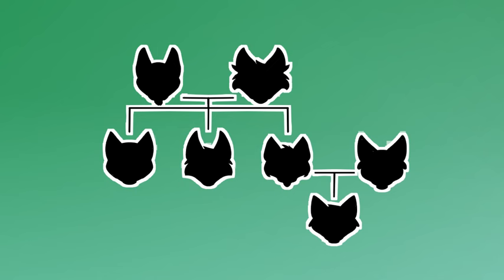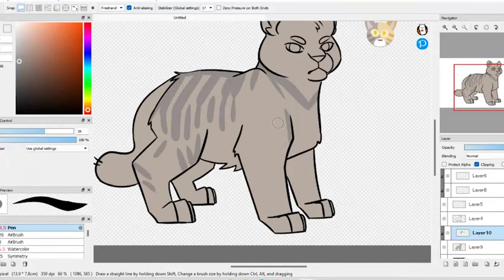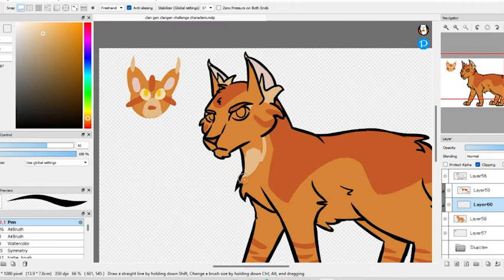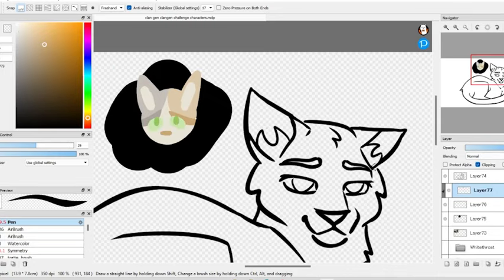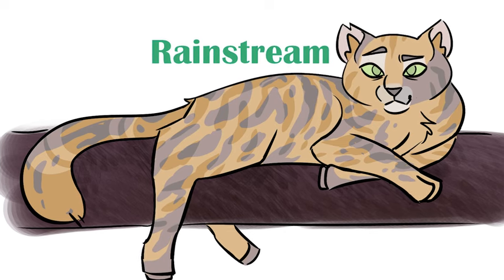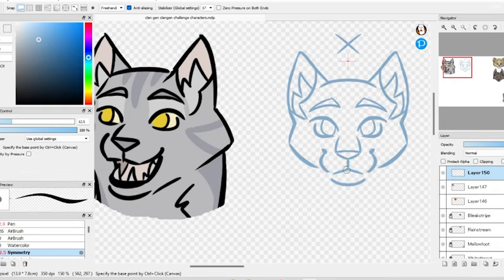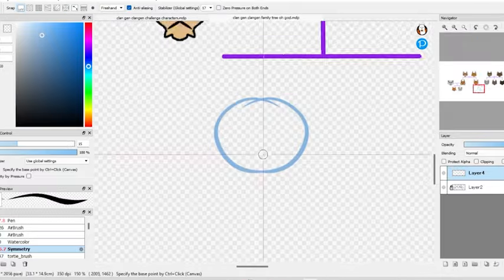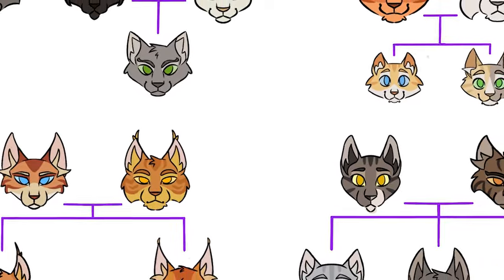Clan Generator Challenge - WillowClan [CC]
Oh god. I have no idea what to write here. This took so much longer than expected.

I FUCKED UP DANDELIONKIT IN THE STUPIDEST WAY BC IT WAS 4AM AND I WAS THINKING ABOUT BUGS. SUE ME. Fixed it tho lol.